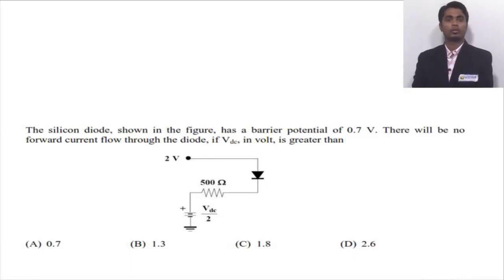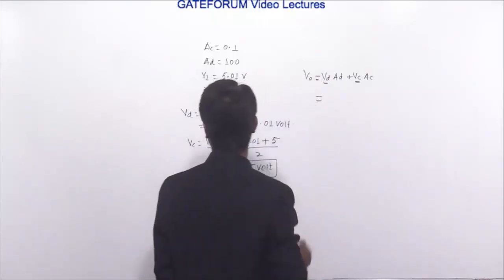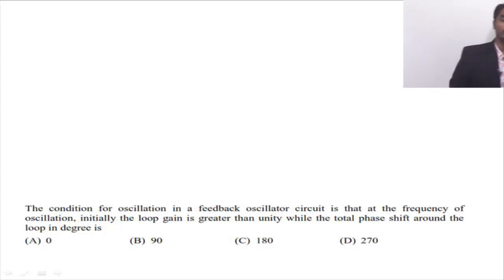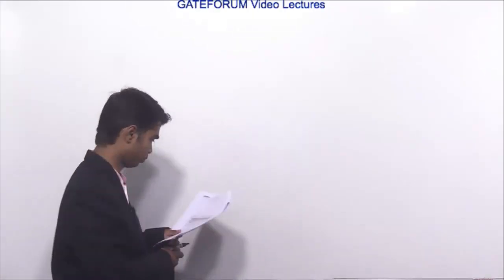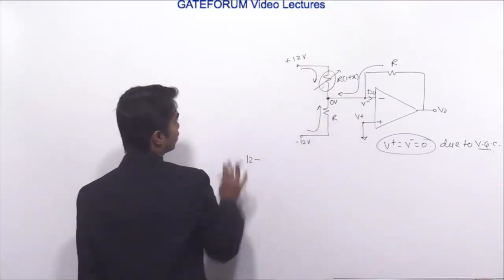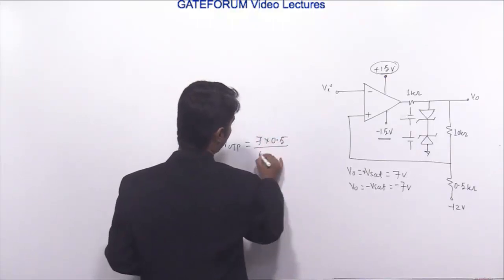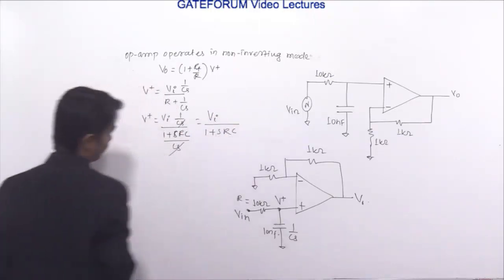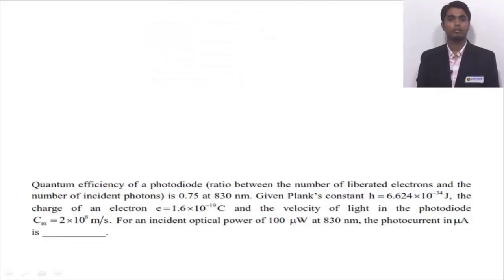GATE 2017 Analog Circuits Solutions I Instrumentation Engineering